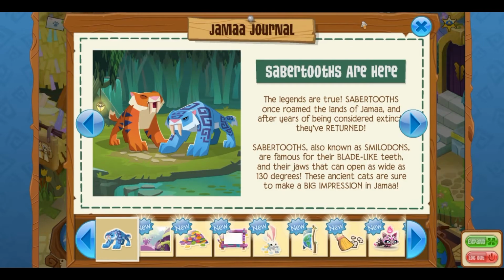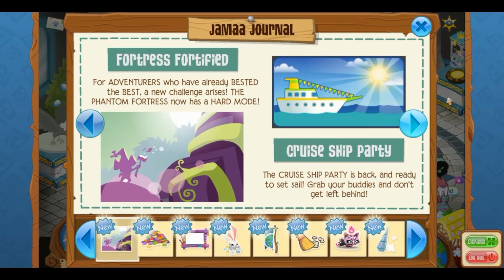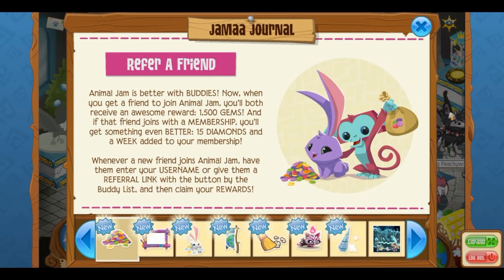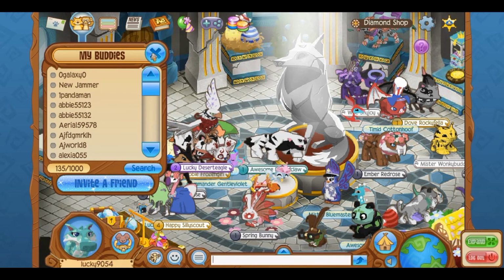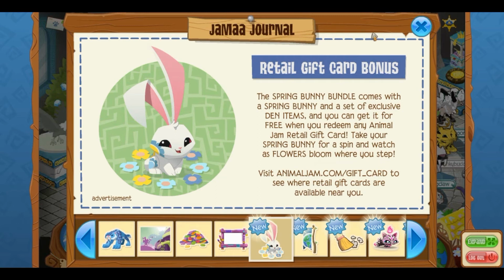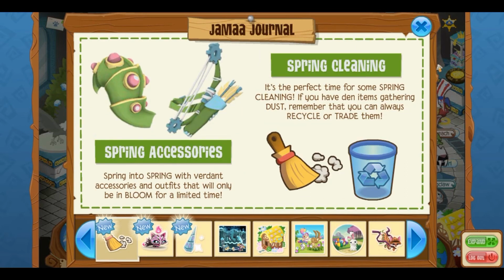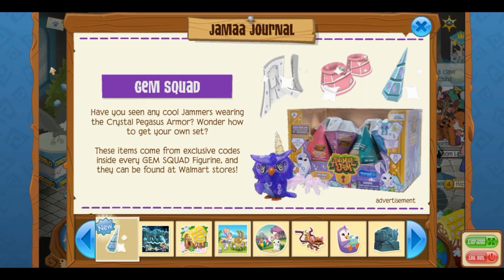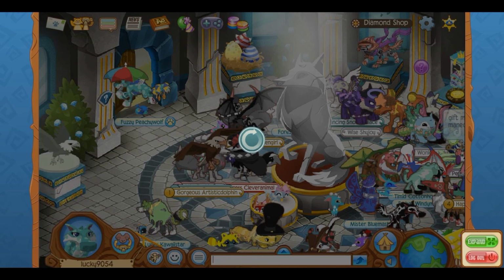Animal Jam Updates Ep. 54 | Refer A Friend! | LuckyAJ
Here's a recap of the most recent AJ update! :)

*Animal Jam: Lucky9054, Meme85244
*Movie Star Planet: BlitzJ, Turky765
*Deviant Art: Rainbow1585
*Play Wild: (Same as Animal Jam Users)
*Roblox: Lucky_Blox100, Rainbow_Unicorn647
*Tunnel Town: JJTunnelTown, Meme85244
*Google+: LuckyAJ
*Origin (For the Sims 4): LuckySimmer10

**All music, and graphics in this video that could be potentially copyrighted, are not owned by us, in any way. All ideas, thumbnails, and channel art is created by us. Intro also created by Artistry Animates/Kujakuu.